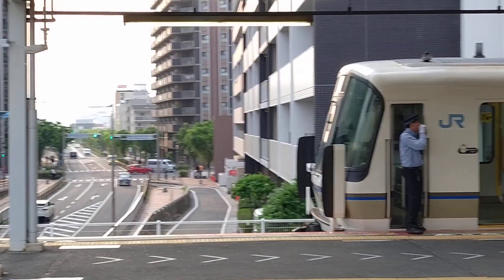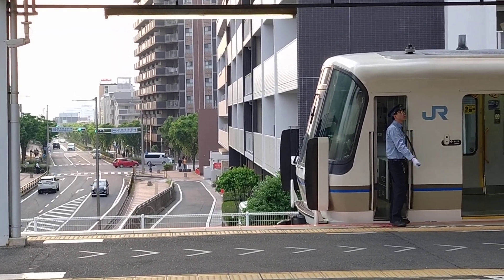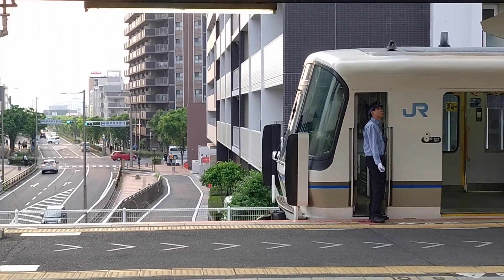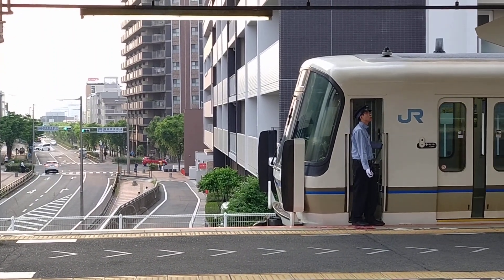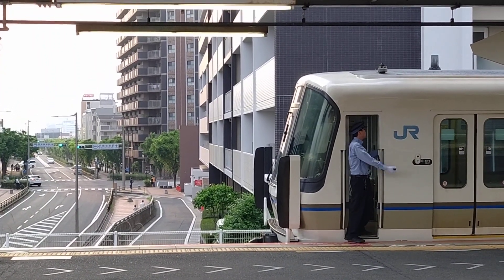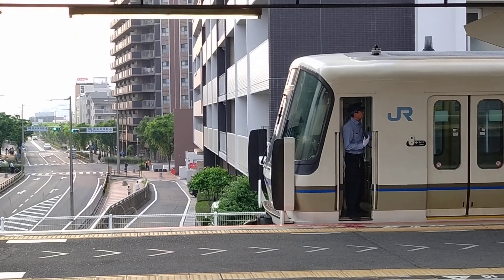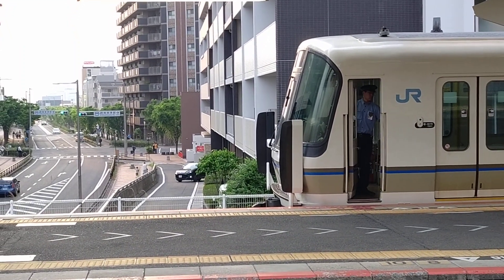JR西日本 223系6000番台 R編成？+221系 K編成 草津線直通 C普通 柘植行き 南草津駅 20240524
JR西日本

223系6000番台 R編成？+221系 K編成
草津線直通 C普通 柘植行き

南草津駅